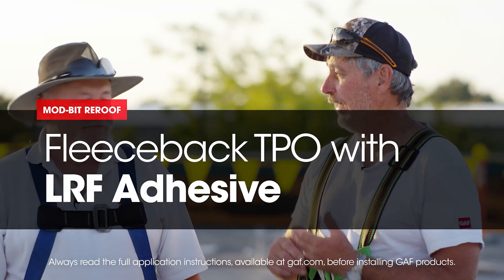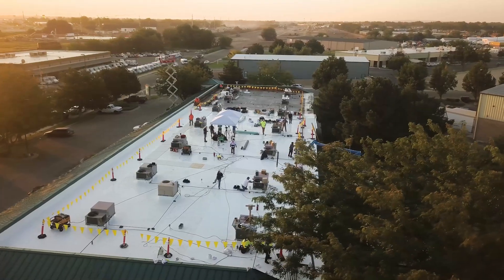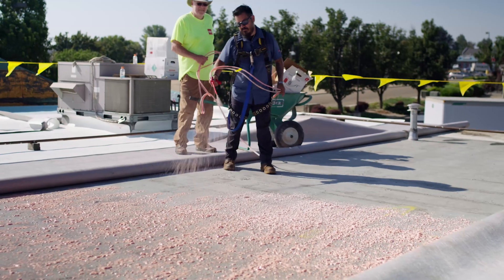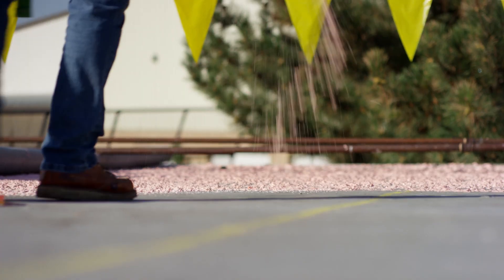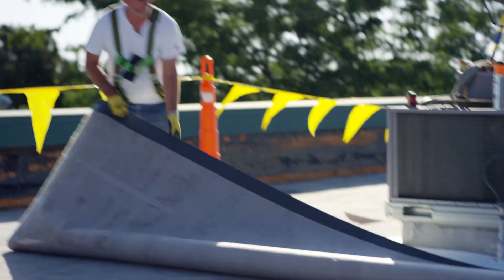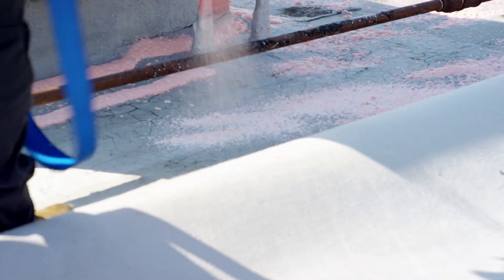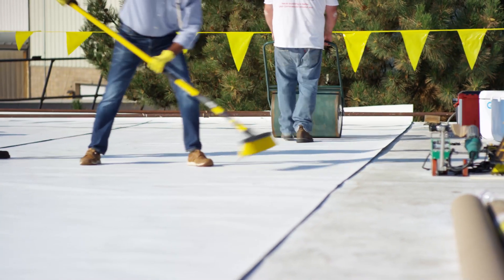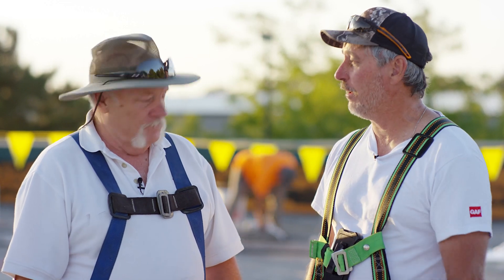Recover Options: Fleeceback TPO with LRF Adhesive | Roofing it Right with Dave & Wally by GAF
In our Mod-Bit recover project, Dave and Wally discuss a recover option using fleeceback TPO attached with low-rise foam adhesive as fully adhered attachment method. They explain how the single layer of fleeceback has labor efficiencies over managing two layers of material.

GAF's Roofing It Right series "Mod-Bit Recover" features Dave & Wally walking us start to finish through a project to recover an existing Mod-Bit system with several options for smooth and fleece-back TPO, separation layers, mechanically attached, heat induction welding and adhered fastening, and a range of options for addressing flashing details.